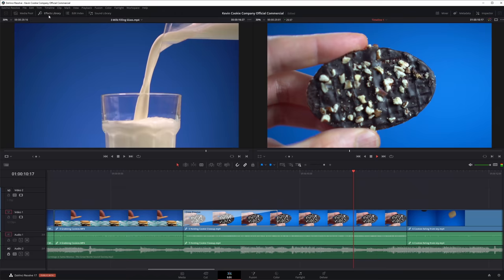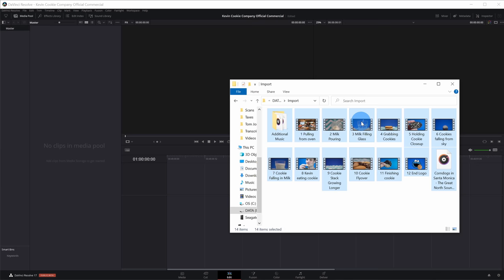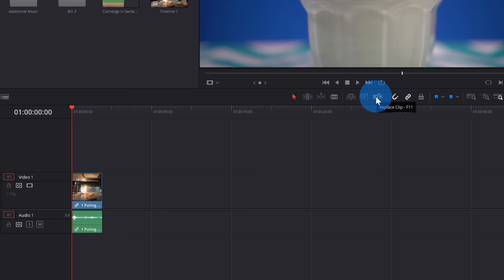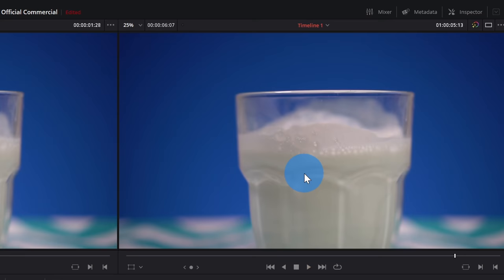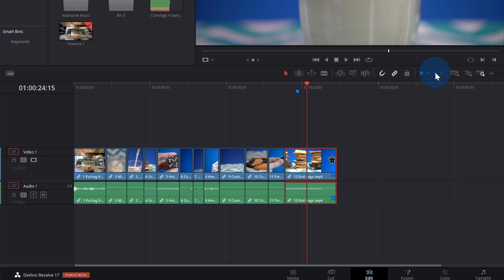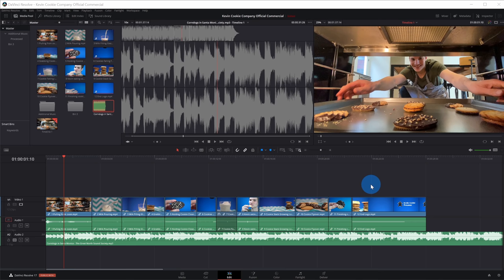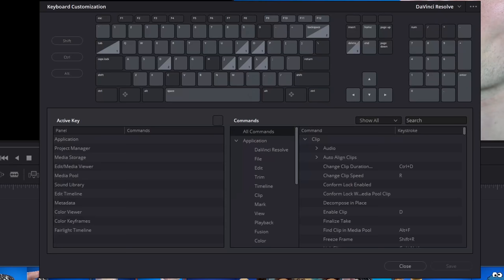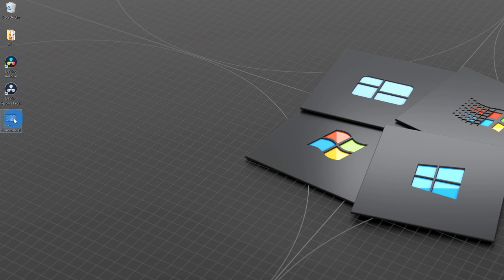DaVinci Resolve Tutorial for Beginners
In this step-by-step tutorial, learn how to get started editing videos using DaVinci Resolve 17. DaVinci Resolve 17 is an extremely powerful video editor that is free to use. Learn how to import and organize media, edit and trim video, add transitions, effects, titles and publish. You'll find sample files if you'd like to follow along.

⌚ Timestamps
00:00 Introduction
01:08 How to get DaVinci Resolve 17
02:13 Start page
02:56 Main edit interface
03:17 Import videos, photos & audio to media pool
05:23 Visualize media in media pool
06:07 Source viewer
07:55 Bring media onto timeline
09:26 Change timeline view options
09:42 Timeline toolbar
10:17 Selection mode
11:10 Trim edit mode, including trim, roll, slip & slide edits
12:41 Dynamic trim mode
13:44 Blade edit mode
14:21 Editing keyboard shortcut keys
15:35 Making edits
16:16 Snapping tool
16:32 Linked selection tool
16:51 Position lock tool
17:02 Flag & marker tools
17:50 Timeline zoom levels
18:26 Delete selected & ripple delete
19:07 Change clip brightness
20:05 Change clip speed
20:52 Audio & auto track selector
22:33 Fade audio in & out
22:55 Lock track
23:13 Fade video in & out
22:33 Adjust audio volume
24:10 Copy & paste clip attributes
24:54 Review & set shortcut keys
25:30 Insert transitions
26:53 Insert text
28:10 Zoom in & out using keyframes
29:33 Customize user interface
30:02 Render & export video
31:01 View final video output
31:35 Wrap up